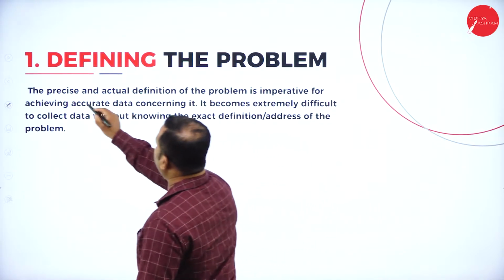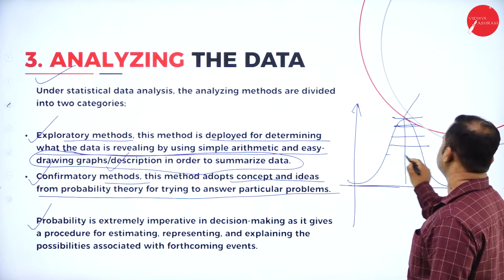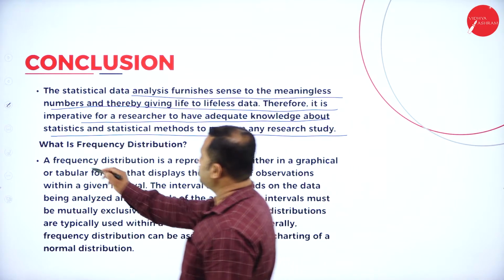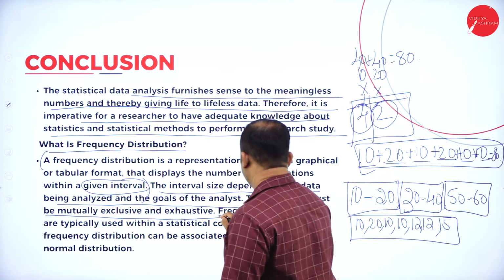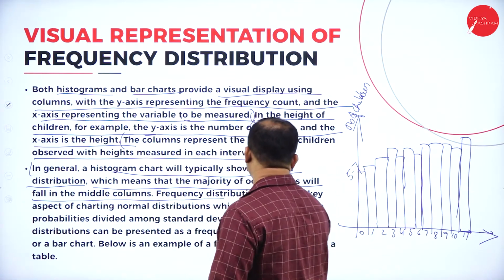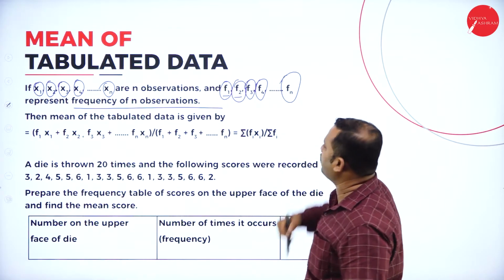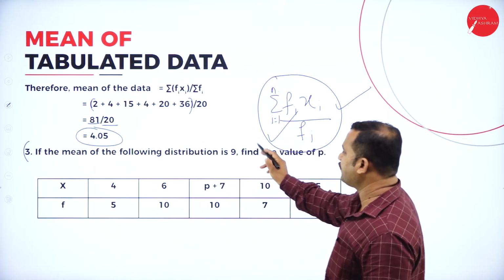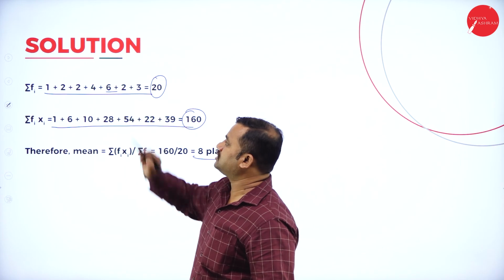DAY 32 | NUMERICAL & STATISTICAL ANALYSIS | IV SEM | B.C.A | STATISTICAL DATA ANALYSIS | L12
Course : B.C.A
Semester : IV SEM
Subject : NUMERICAL AND STATISTICAL ANALYSIS
Chapter Name : STATISTICAL DATA ANALYSIS
Lecture : 12